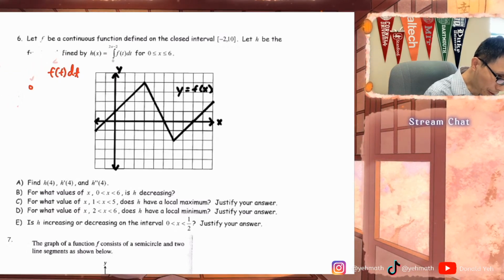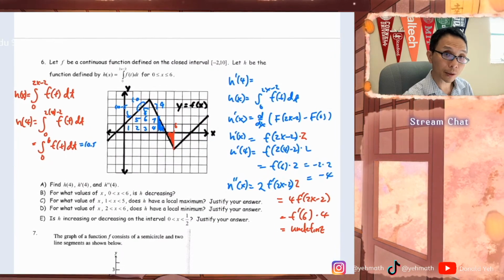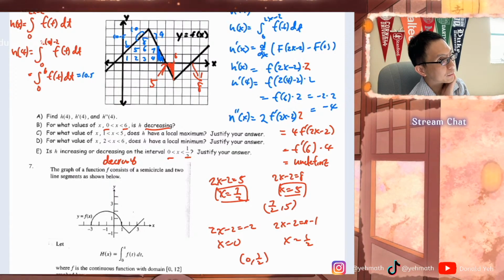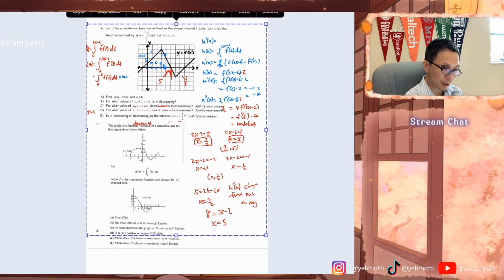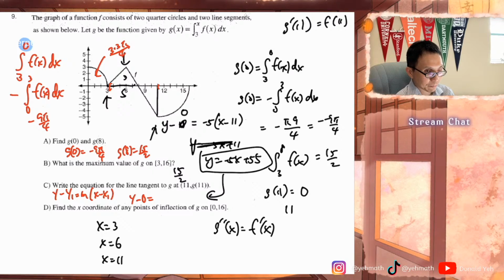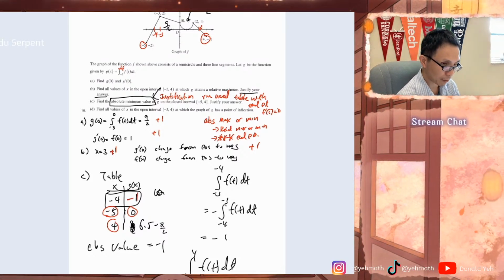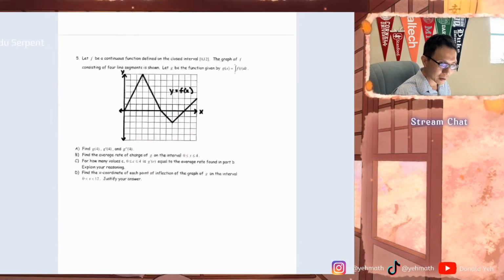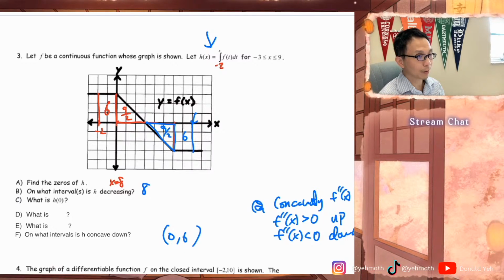Ap Calculus AB 1/13 FTC 2nd Part